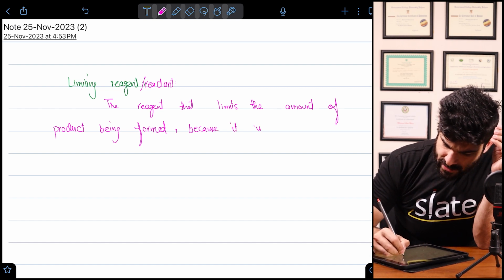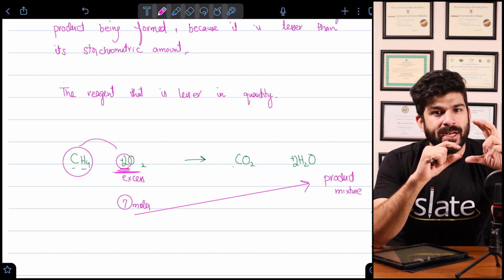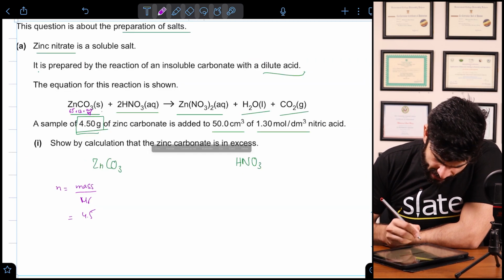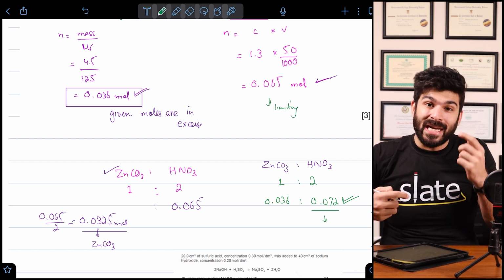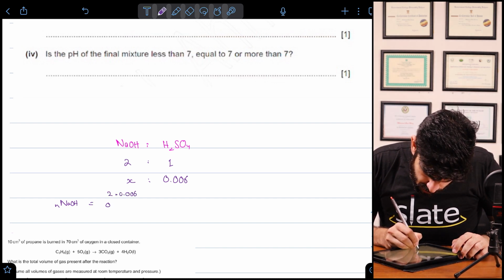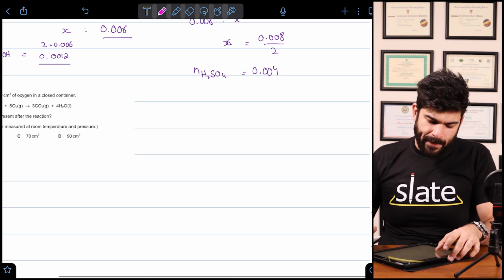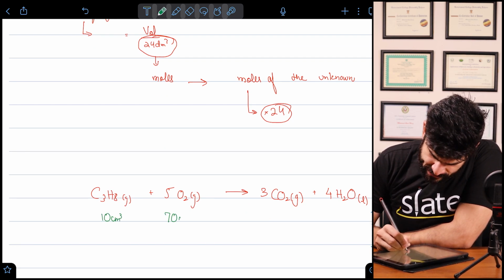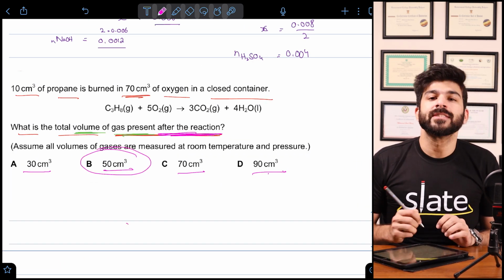Moles | Part 6: Limiting Reagent & Volume Ratio | O/A Level | Chemistry | Khawaja Yasin | SLATE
Dive deeper into the mole concept with Khawaja Yasin as he explains the critical topics of limiting and excess reagents, along with volume ratio in chemical reactions. Understanding these concepts is essential for accurately predicting the outcomes of reactions and calculating the quantities of products formed.

Key topics covered:
- Definition and identification of limiting and excess reagents
- How to calculate the amount of product formed based on the limiting reagent
- Understanding and applying the concept of volume ratio in gas reactions
- Step-by-step problem-solving techniques and practical examples

This video is part of the SLATE educational series, designed to provide clear and comprehensive explanations to help you excel in O/A Level Chemistry.

**Moles | Limiting and Excess Reagent & Volume Ratio | O/A Level | Chemistry | Khawaja Yasin | SLATE**